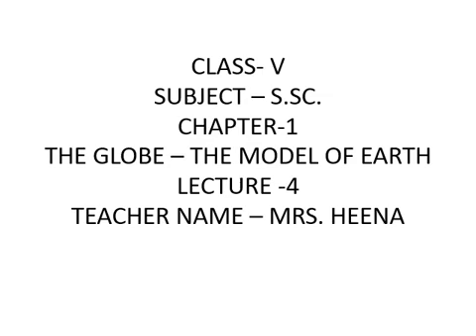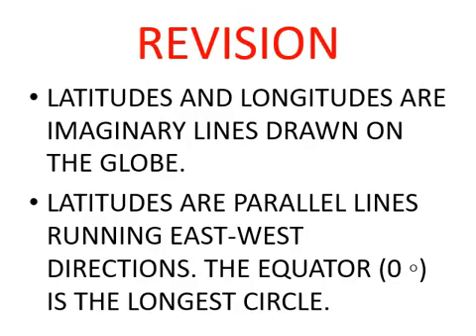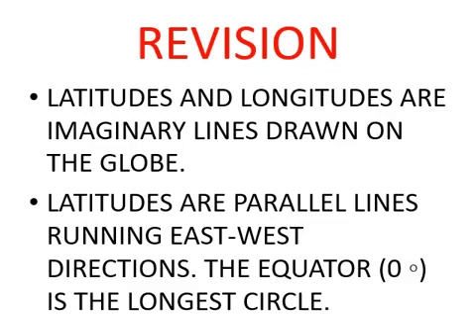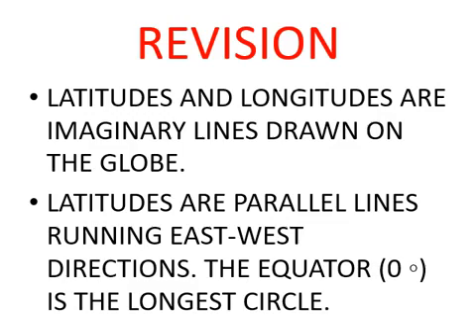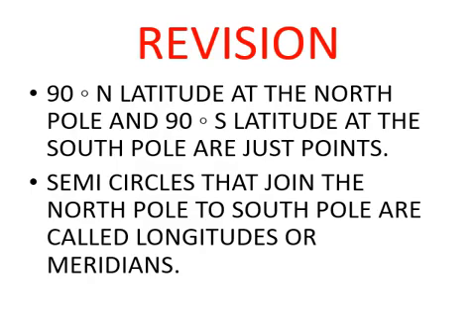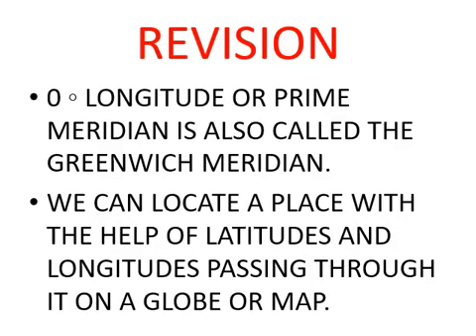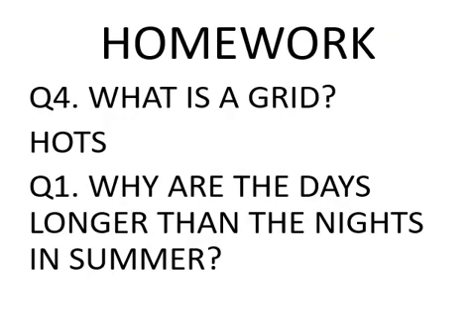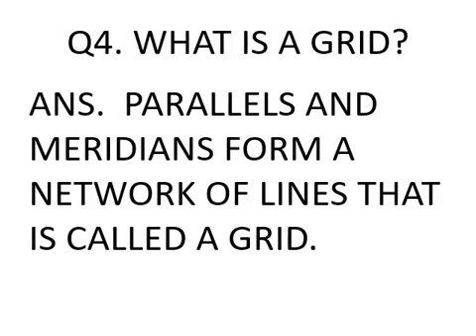Class 5th,Social Science,Ch-1(The Globe-The Model of Earth),Lecture-4